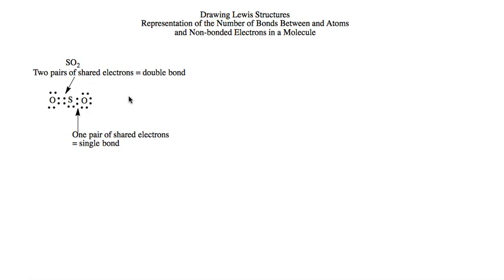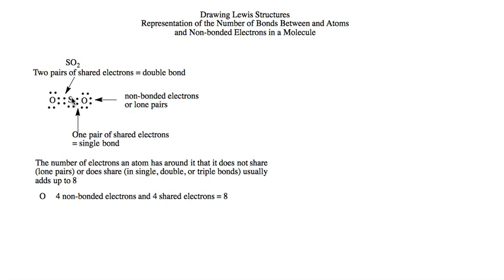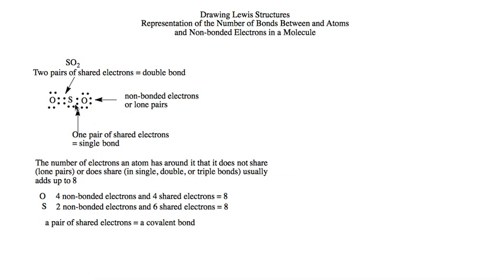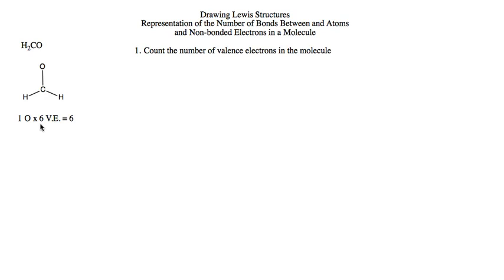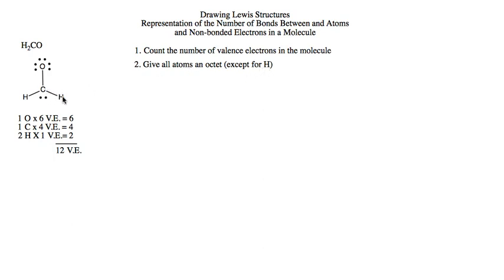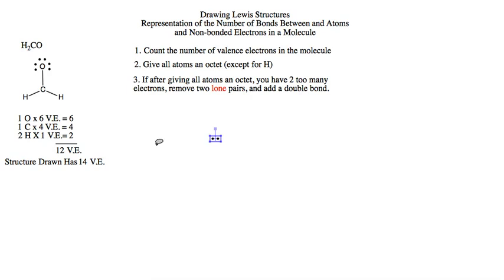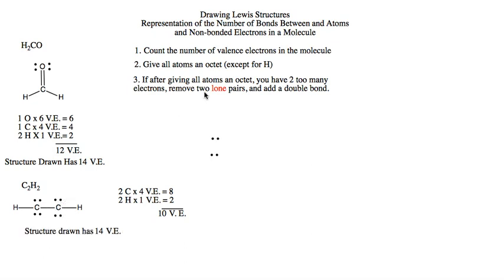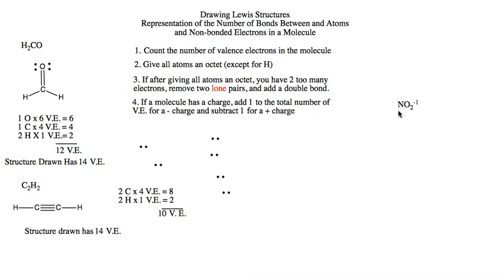Drawing Lewis Structures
Drawing Lewis Structures in Chemistry